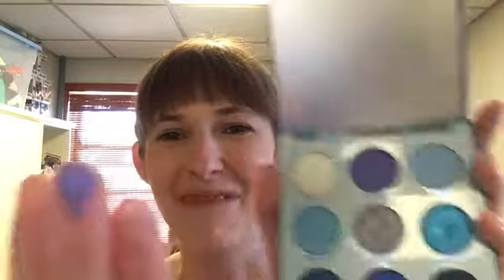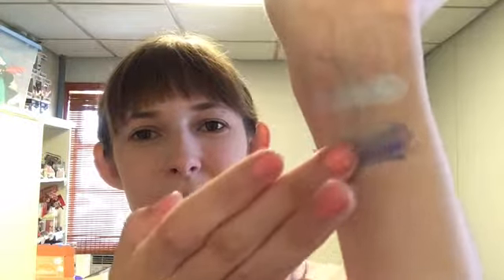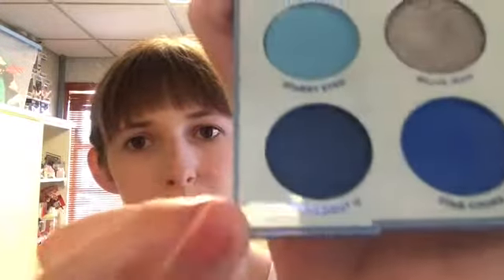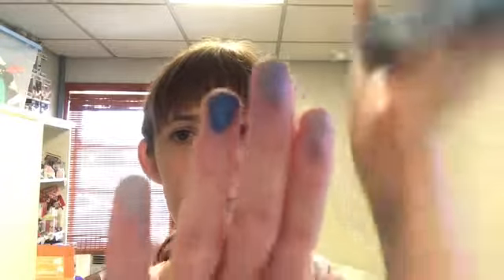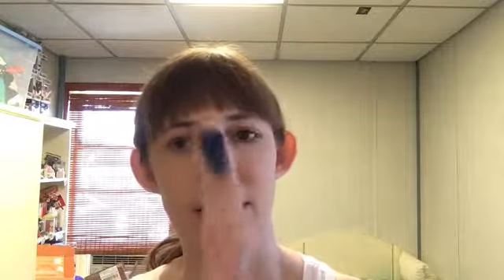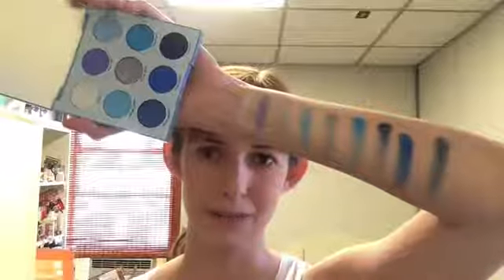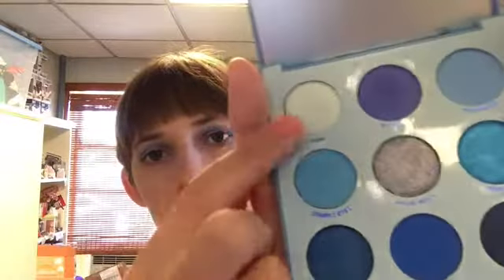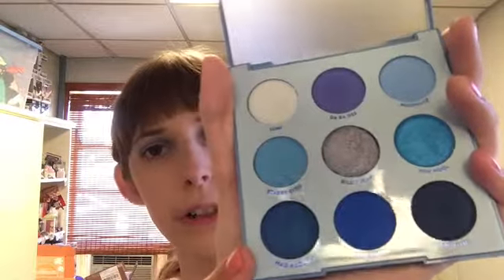GRWM Testing New Products (with Swatches!!!!)---Colourpop and Kiko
Today I created a blue eye look using the Blue Moon Palette. The shadows faded a little and seemed to blend together a bit by the end of the day.

FACE--Bare Minerals Complexion Rescue™ Tinted Moisturizer Hydrating Gel Cream Broad Spectrum SPF 30 in 01 Opal; Maybelline Fit Me Powder in 110 Porcelain; Tarte Amazonian Clay 12-Hour Blush in Feisty; Absolute Skin Glow Loose Highlighter in Holo

EYES--Milani Eyeshadow Primer; Colourpop Blue Moon Palette; Wet n Wild Crystal Cavern Mega Glo Crystal High Highlighter; Kiko Beyond Limits Eyeliner in 03; Maybelline Lash Sensational Waterproof Mascara in Brownish Black; L'Oreal Double Extend Beauty Tubes

LIPS--Fresh Sugar Honey Tinted Lip Treatment SPF 15; Colourpop Ultra Glossy Lip in Finesse